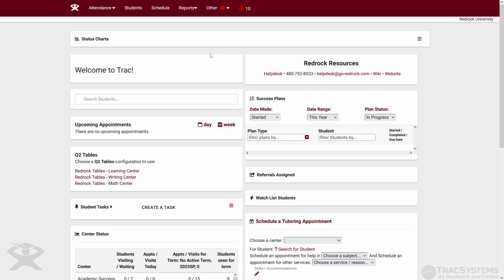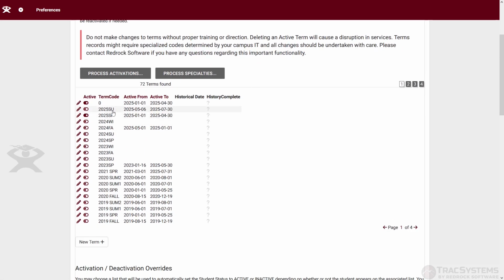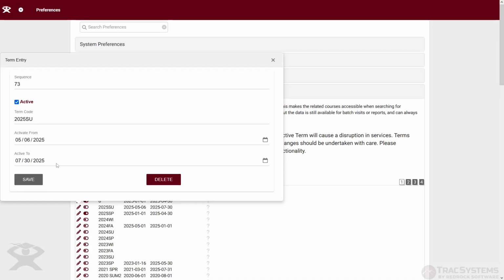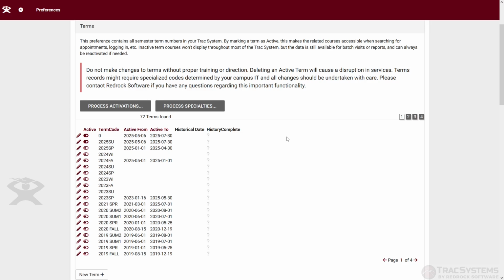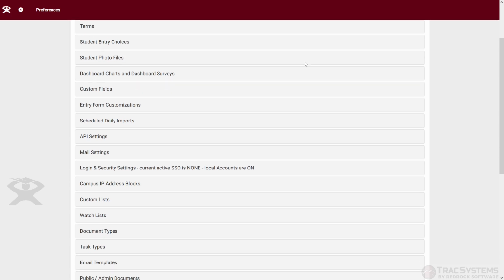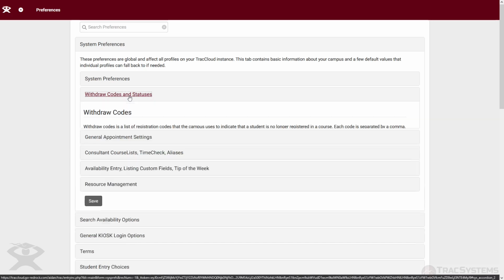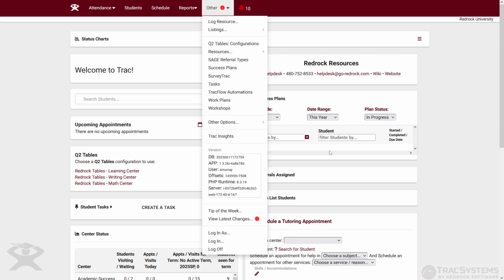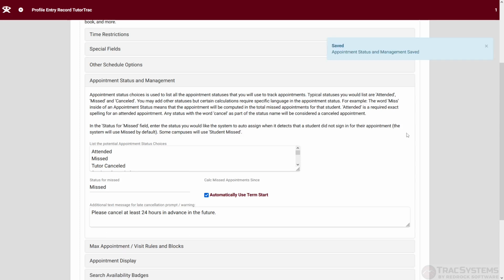TracCloud Tutorial: How to Change Semesters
0:00 Introduction & Prerequisites
0:23 Term Management
2:35 Confirm Bio Dates
3:01 Calc Missed Dates
4:24 Conclusion & Help Resources